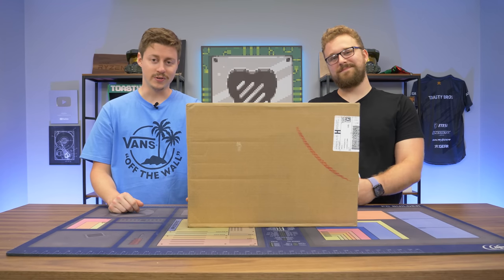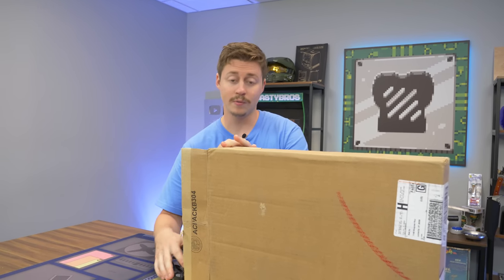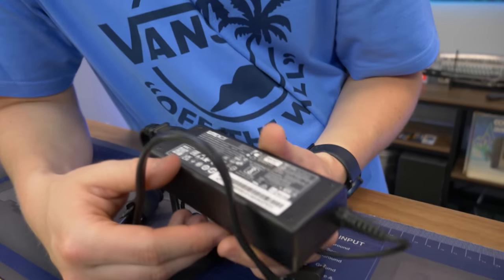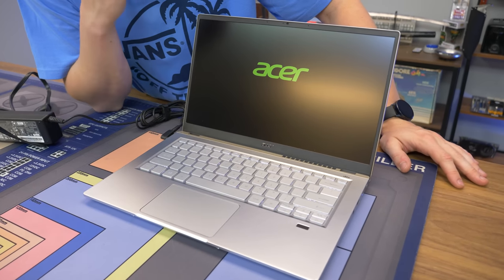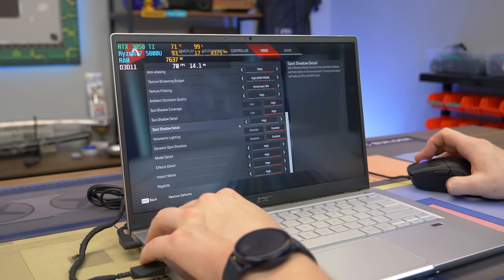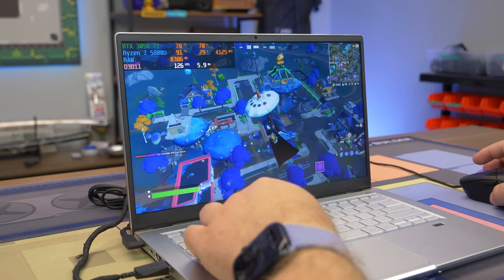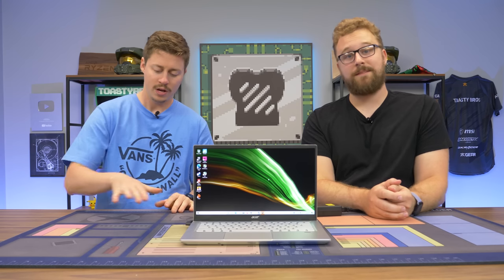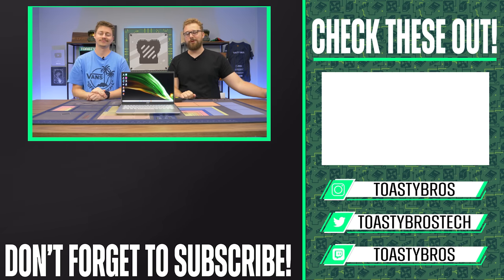This Budget Gaming Laptop is Awesome!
This laptop may look like an ordinary office/work laptop but don't judge a book by its cover! This Acer Swift X actually packs 8 Cores and 16 threads paired with an Nvidia RTX 3050 Ti!